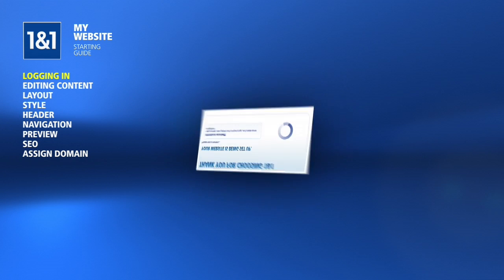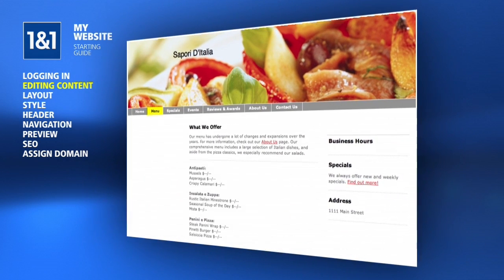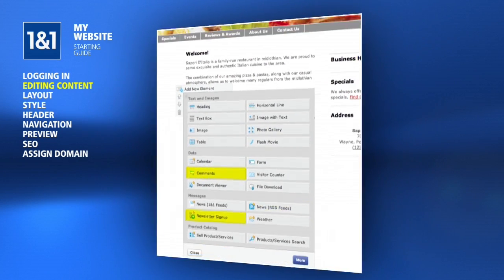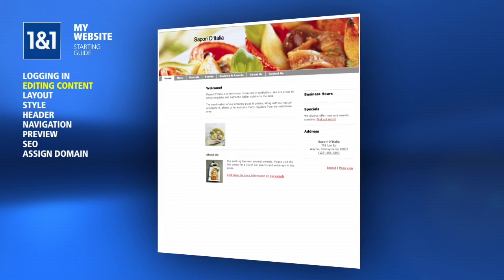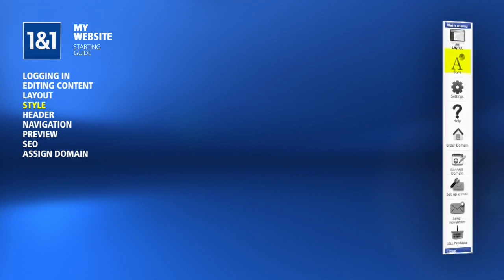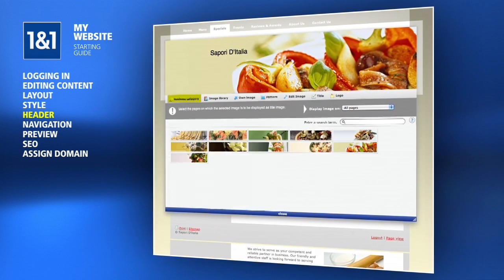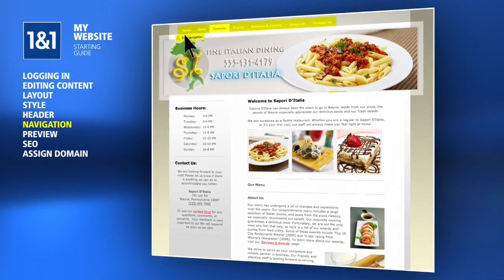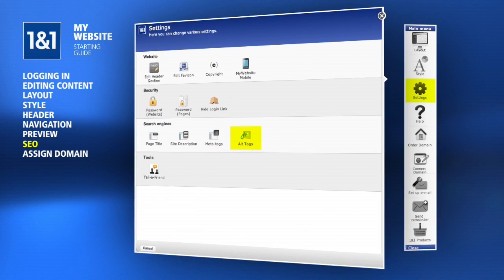MyWebsite Tutorial Overview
This video will take you through all the steps to set up your 1&1 MyWebsite.  From logging in to working on creating a Search Engine Optimized site, you will learn how to work with your 1&1 MyWebsite to create a truly unique web presence.